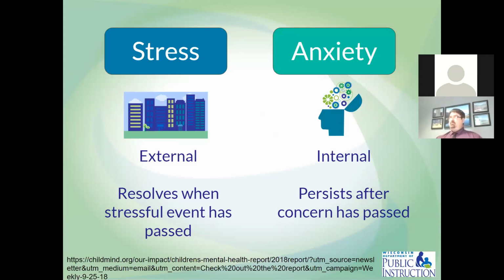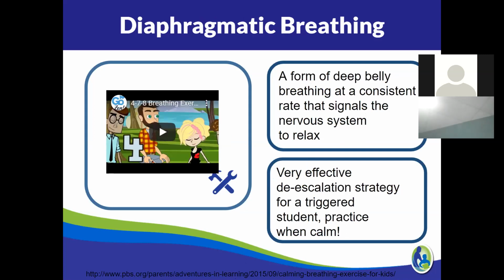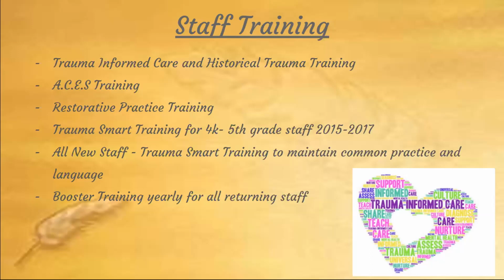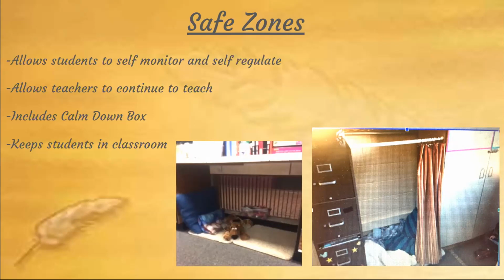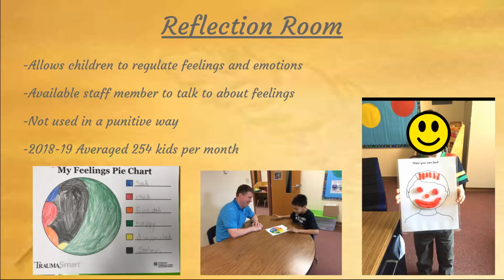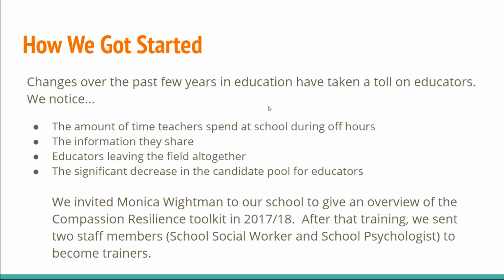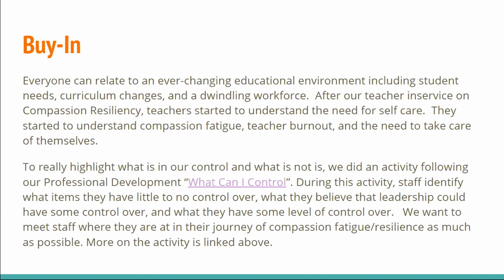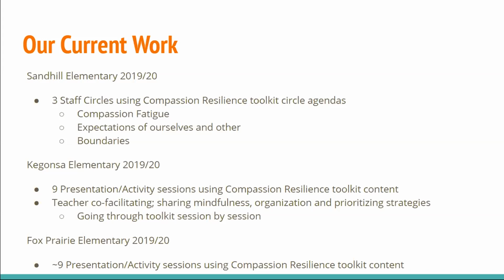Supporting students and staff with anxiety